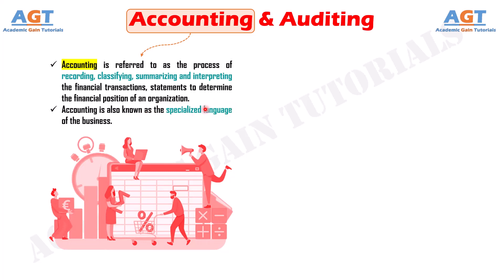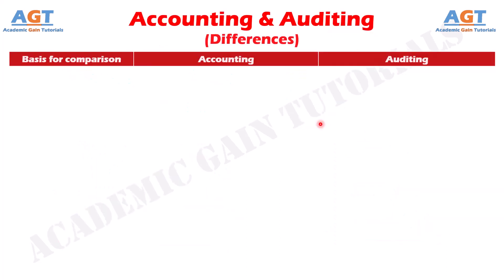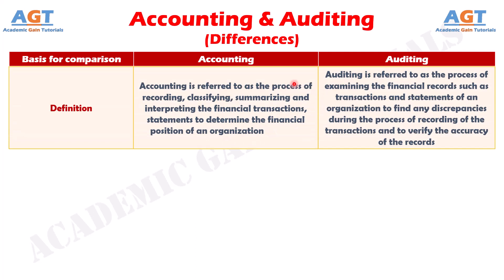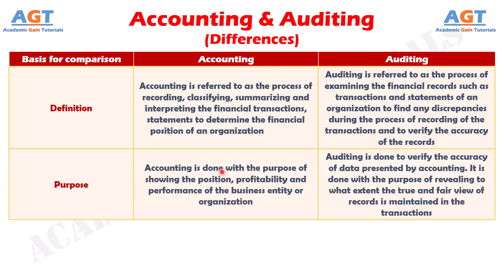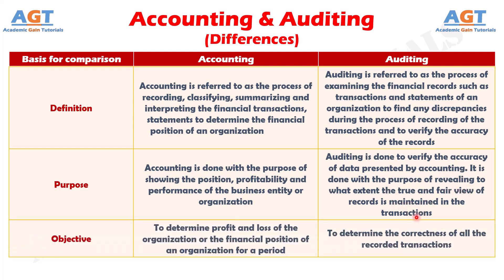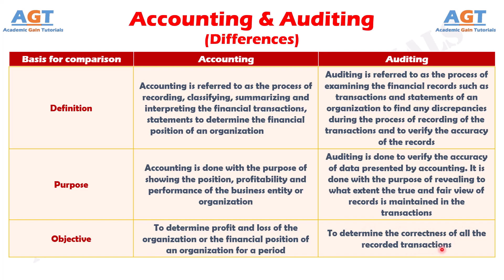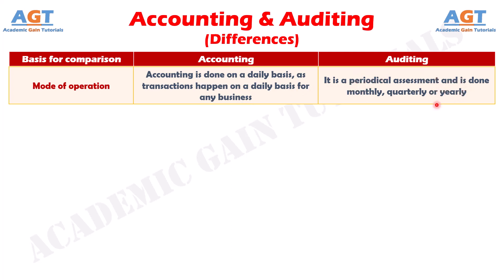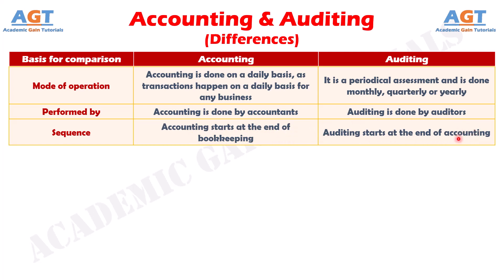Differences between Accounting and Auditing.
This video discusses the major differences between Accounting and Auditing in details.